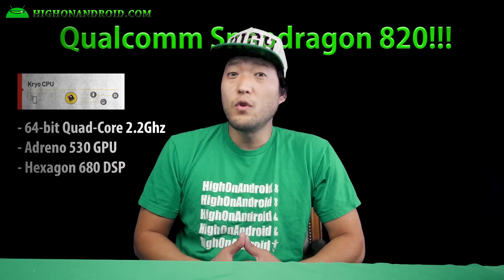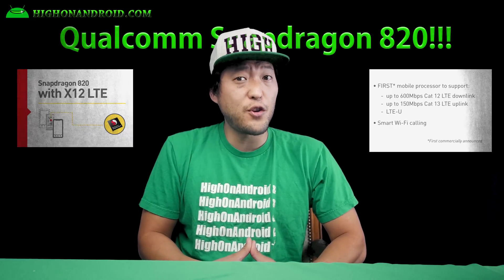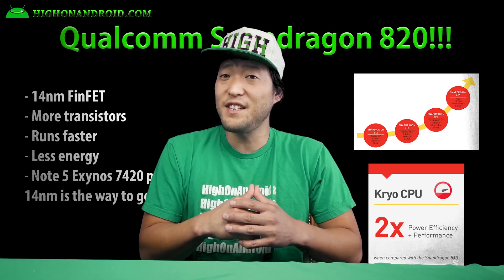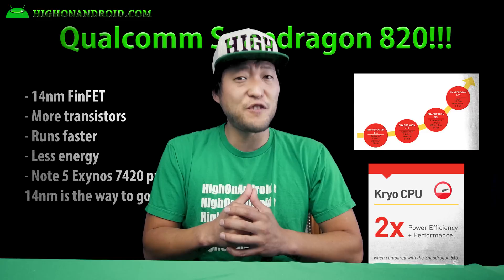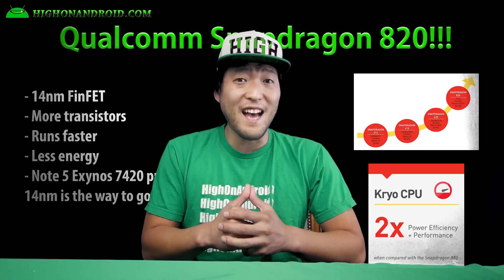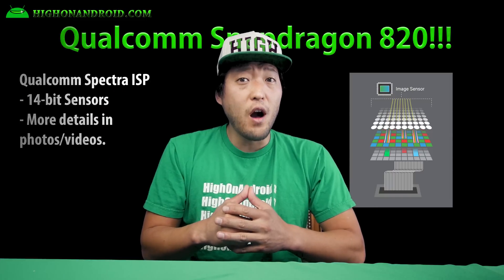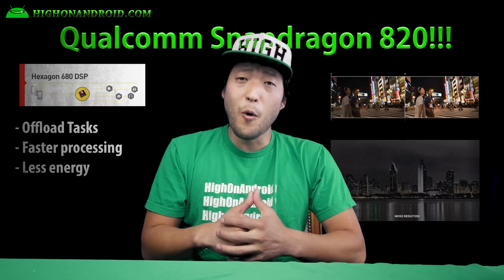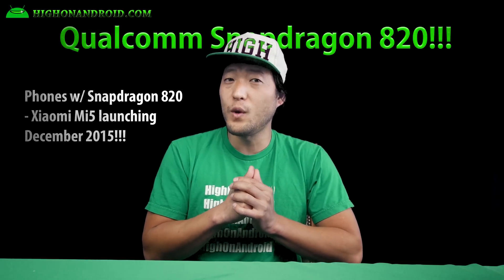Qualcomm Snapdragon 820 New Features!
Here's quick look at Qualcomm Snapdragon 820's new features.

Mr. Pink